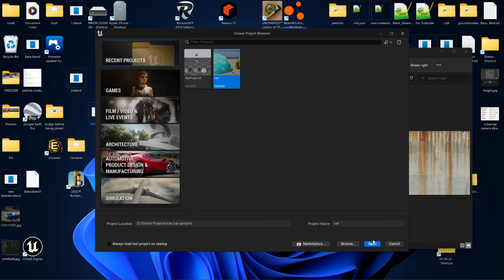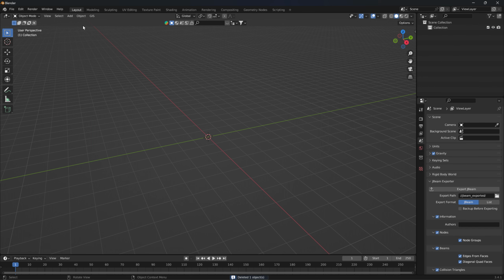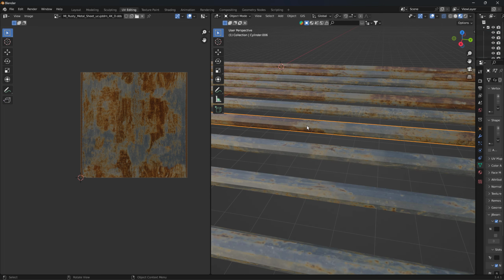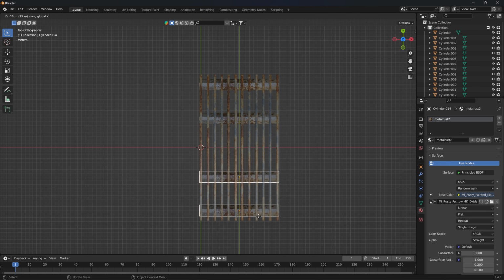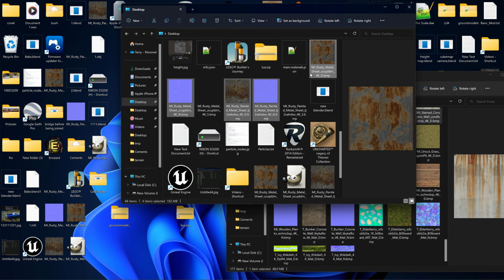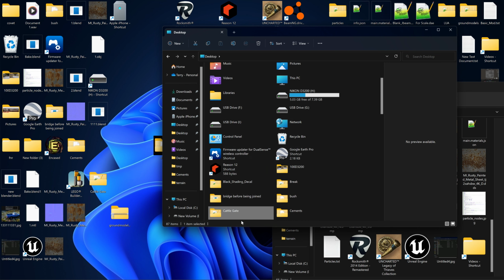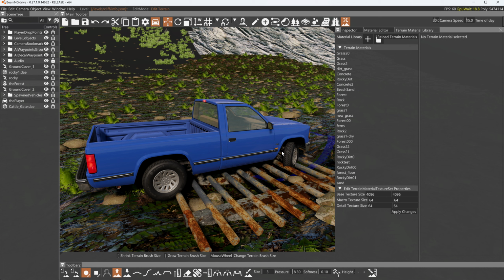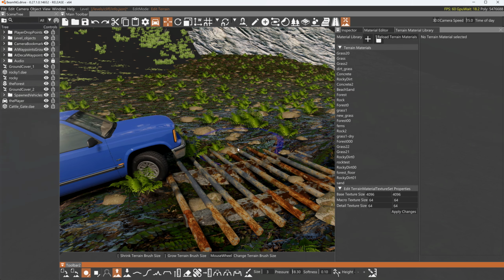Making a Cattle Gate in Blender for BeamNG - Track Asset/DAE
-Extract folder and place in your levels art folder so that has its own folder.
-Import in from asset browser
- rebuild collisions

*Do Not use visible mesh final

Forgot in video to add the normals maps, but it is added in the zip.